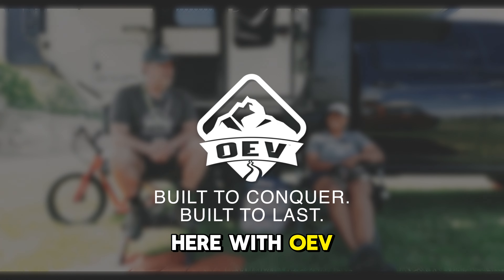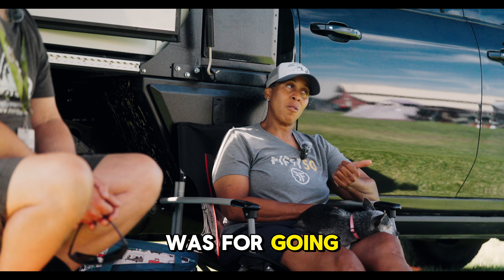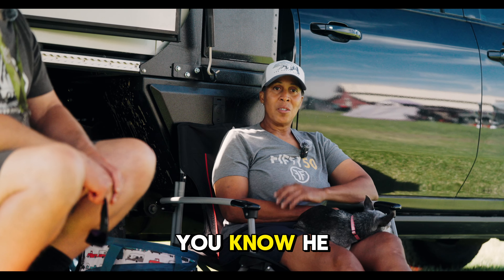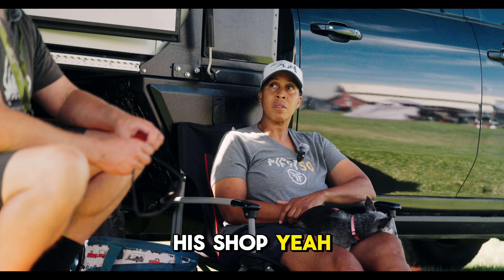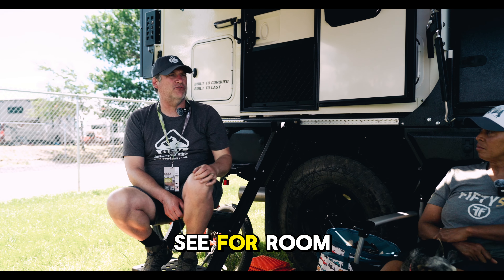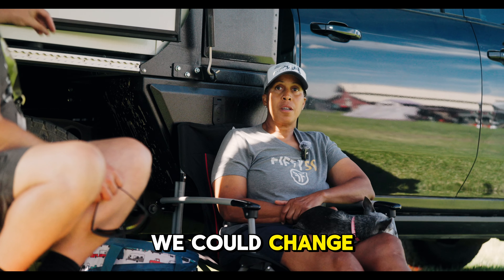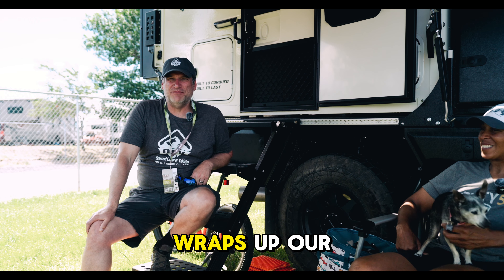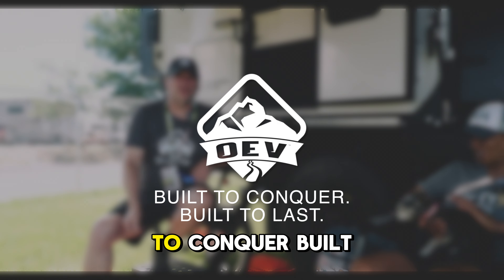Exploring North America in an OEV Hudson Bay Flatbed Camper with Tonya!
In this video, Tonya shares her reason for choosing the OEV Hudson Bay 6.75 for her adventures around North America. Whether you’re dreaming of your own overlanding adventure or simply love exploring the great outdoors, Tonya’s story offers inspiration and valuable insights into the OEV brand. Give us or one of our dealers a call to learn more about the Hudson Bay or any of our other models.